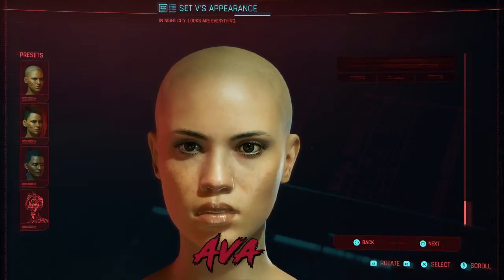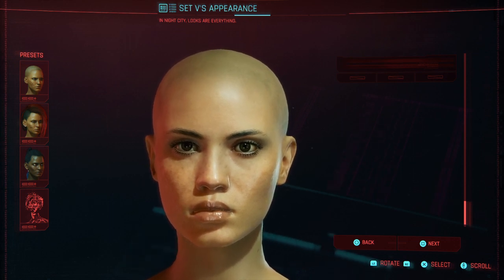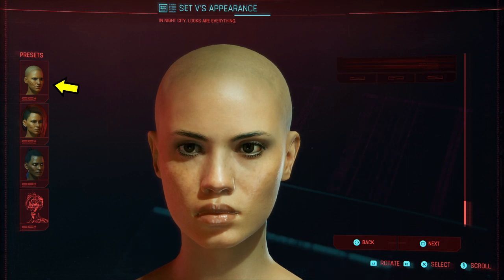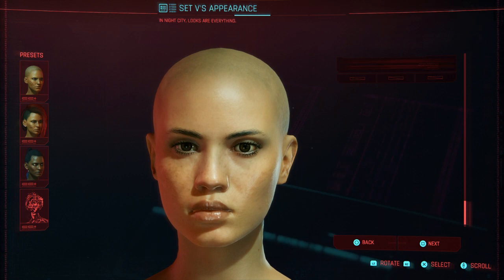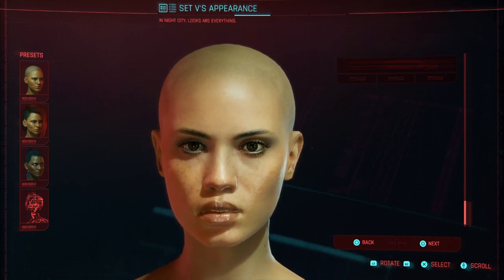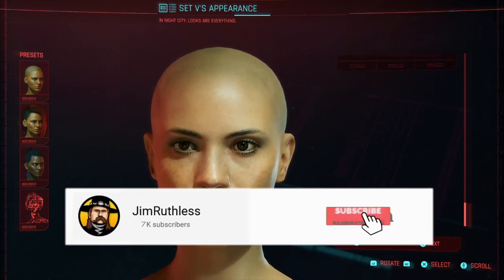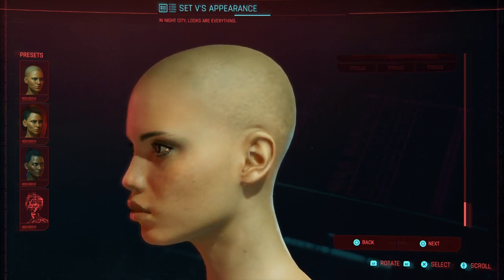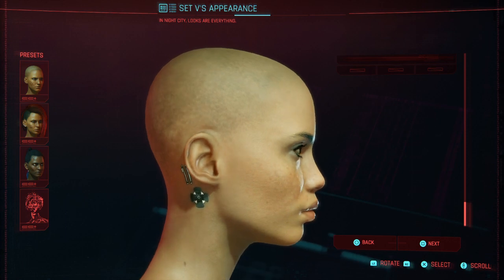AVA - EX MACHINA: CYBERPUNK 2077 CHARACTER CREATOR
In todays Cyberpunk 2077 video we're going to recreate Ava as portrayed by Alicia Vikander from the 2014 sci fi movie Ex Machina in Cyberpunk's character creator. Alicia Vikander plays Ava a humanoid AI so I thought that would fit the Cyberpunk 2077 theme very well. So here is Ava, enjoy!

Help me out by dropping a LIKE 👍

I'll catch you further down the trail!

Bye Bye!